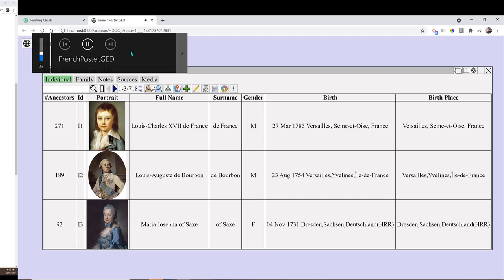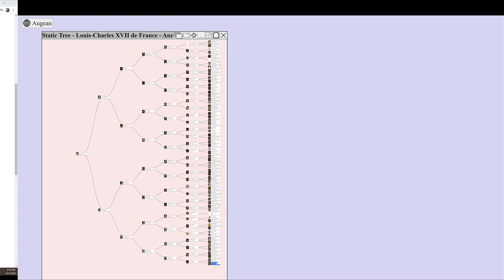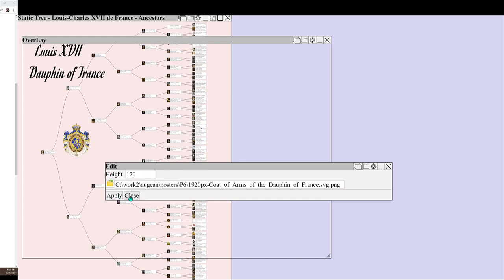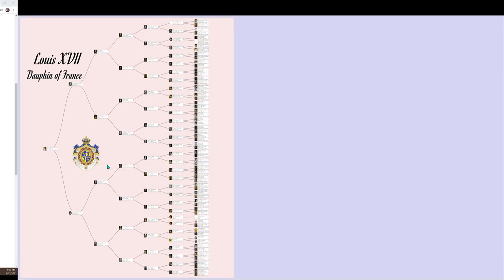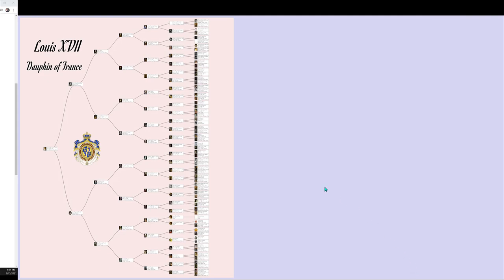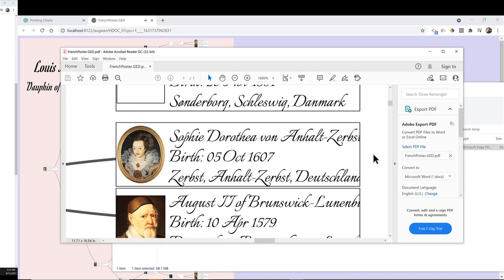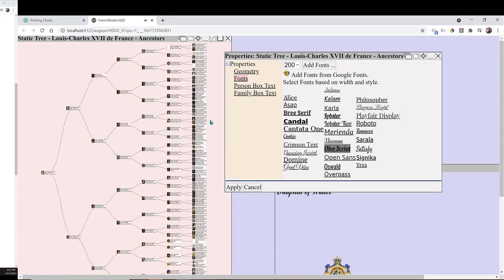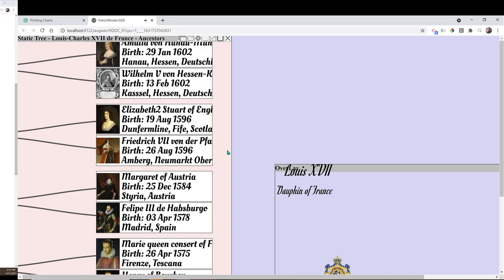Printing Vector Graphics Charts with Augean